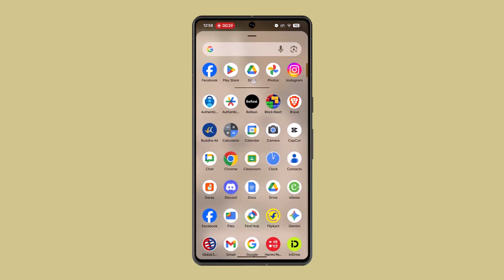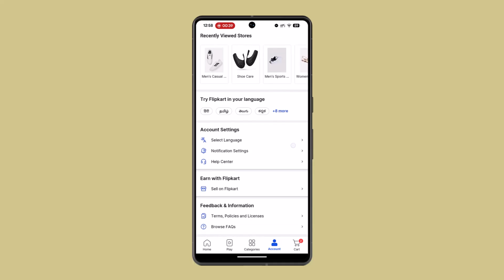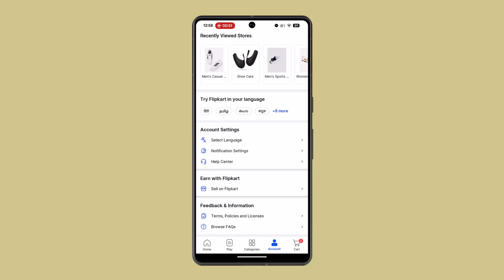How To Use Flipkart Pay Later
Learn how to use Flipkart Pay Later with this complete step-by-step guide. Flipkart Pay Later is a convenient payment option that allows you to purchase items instantly and pay for them at a later date. This feature provides customers with a short-term credit line for shopping on Flipkart and select partner platforms. It’s ideal for managing monthly expenses, shopping during sales, or making quick purchases without immediate payment.

Before using Flipkart Pay Later, you’ll need to activate the service through your Flipkart account. To begin, open the Flipkart app on your Android or iOS device and log in with your registered account. Tap on the “Account” section at the bottom of the screen, then scroll down and select “Flipkart Pay Later.” Tap the “View Details” button, followed by “Apply Now” to start the activation process.

You’ll be prompted to provide your PAN card details, Aadhaar number, and verify your identity using an OTP sent to your registered mobile number. After verification, you’ll need to add your bank account details or a UPI ID, which will be used for repayments. Flipkart will then perform a quick credit check, and based on your eligibility, assign you a specific credit limit. Once activated, you can immediately begin using the service for eligible purchases on the Flipkart app or website.

When shopping, add items to your cart as usual. During checkout, under “Payment Options,” select “Flipkart Pay Later” as your preferred method. The total amount will be charged to your Pay Later account, allowing you to pay the balance on or before the due date listed in your Flipkart Pay Later dashboard. You can easily track your spending, view bills, and make repayments directly through the Flipkart app.

Remember to pay your dues on time to maintain your credit score and ensure continued access to the Pay Later service. Late payments may incur penalties or temporarily suspend your eligibility. Flipkart Pay Later offers flexibility and control, helping you shop smart while managing your budget effectively.

Timestamps:
0:00 Introduction
0:10 Open Flipkart and access Pay Later section
0:33 Apply for activation
0:45 Enter PAN and Aadhaar details
0:52 Verify with OTP and link bank or UPI
1:04 Get credit limit and start using Pay Later
1:09 Using Pay Later during checkout
1:12 Conclusion